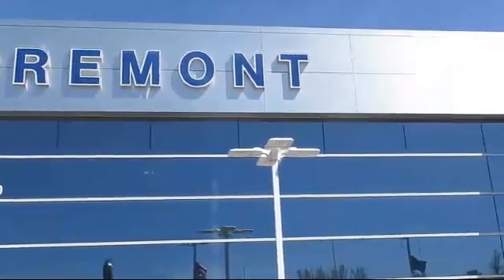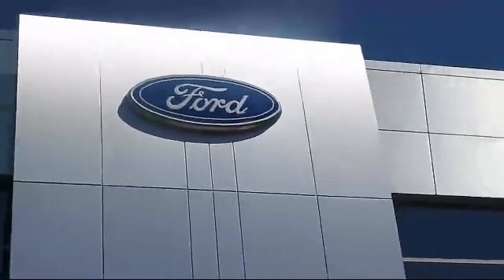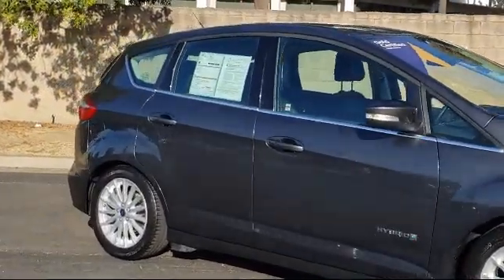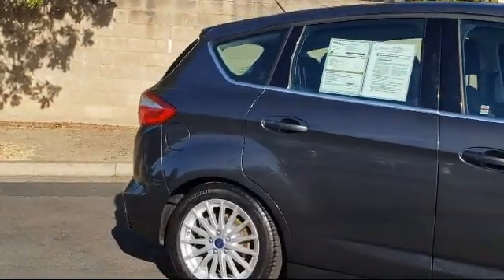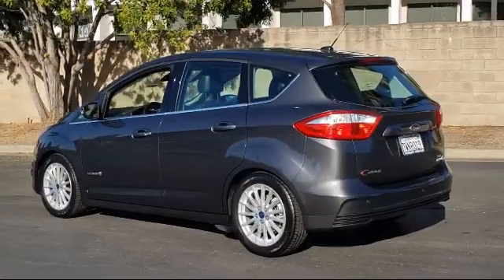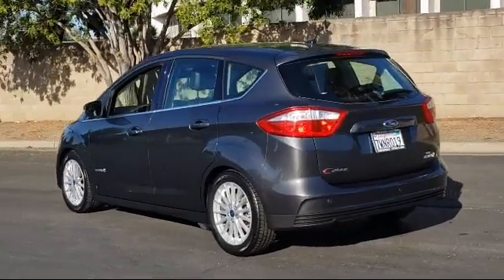2016 Ford C-Max Hybrid SEL Hatchback Fremont San Jose Hayward Union City San Leandro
2016 Ford C-Max Hybrid SEL Hatchback Stock Number: P15743 Vin:1FADP5BU2GL120679.

Fremont Ford
39700 Balentine Drive